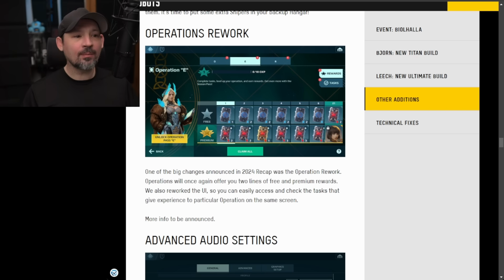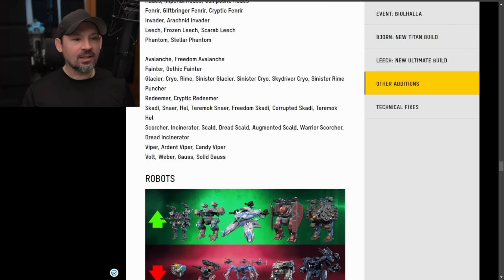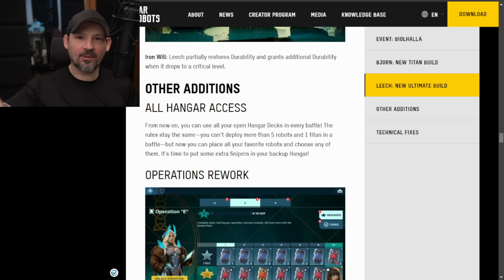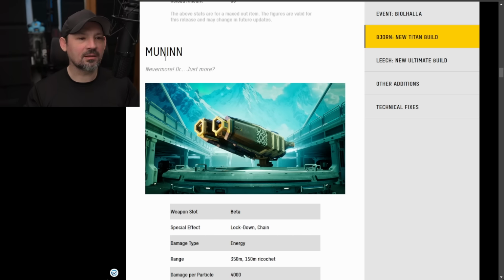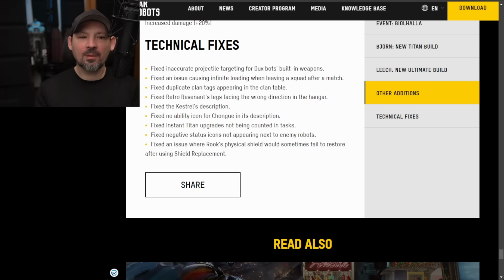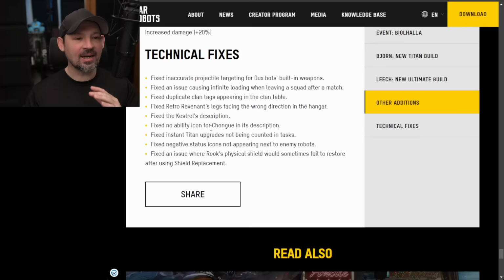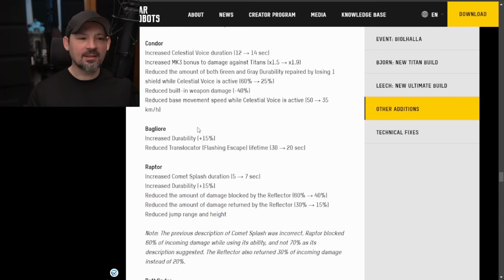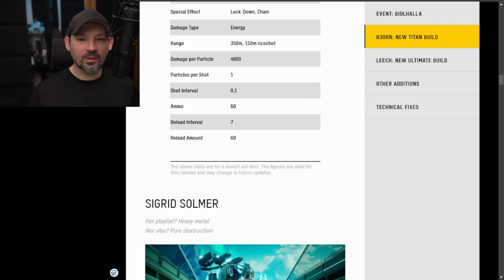WR Huge News - Awesome New Stuff | Nerfs | Buffs and More | War Robots Update 10.9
War Robots Update 10.8 Information, what's new? plus my thoughs and options.  Use code dannylightning in the WR Web Shop.

Show Your Support & Help This Channel Keep Running, Thank you!!

-All music used on this channel is from The YouTube music library, A licensed music services, or original compositions created by me, Danny Lightning